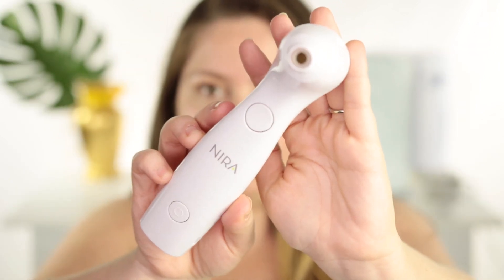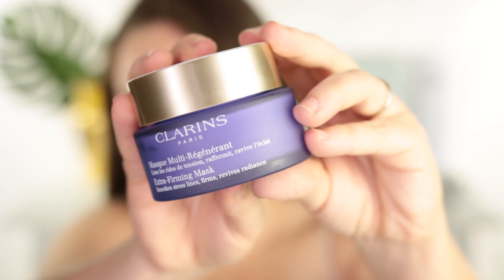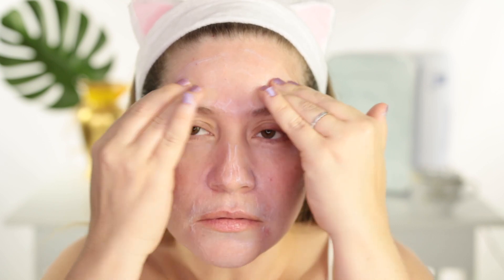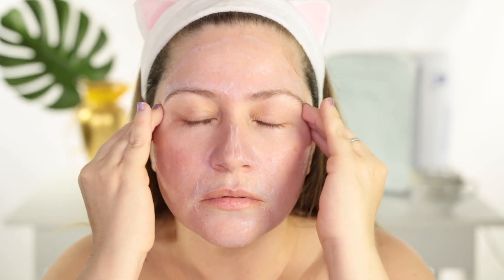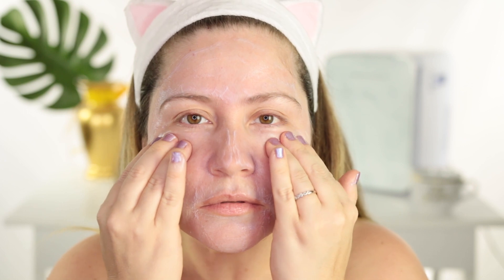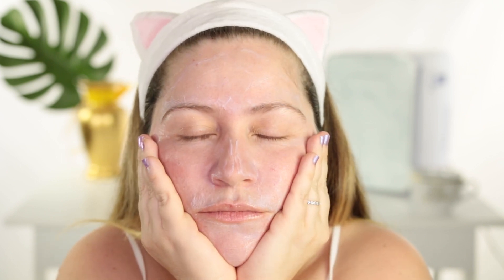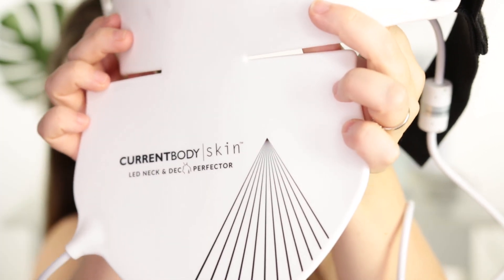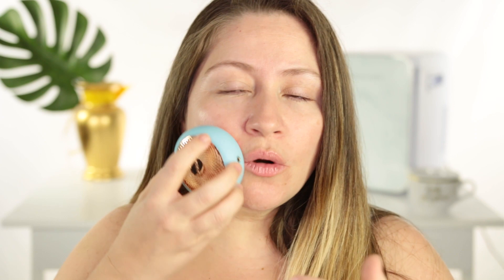LIFE-CHANGING BEAUTY THAT WORKS | AGE GRACEFULLY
Hi Today I will be sharing some life-changing beauty favorites that works!  All these have made a profound difference in my skin and that is why there are my favorites life changing for aging gracefully. I’m currently 43 year old and I love testing things that works so i can share with you guys. There are so many anti aging tools and gadgets in the market today so this should be helpful as a guide. I’m not saying you need all these to age gracefully and I’m not using them all at the same time either.  Each of them stand out on their own and even when I use them on and off they have really shown amazing results and that is why i’m sharing because any of these are amazing on their own.

TIME STAMPS:

00:18 Aging gracefully
1:00 Nira Laser updates and use for saggy eye lids
04:25 Firming Face Mask
07:13  How to use the firming face mask
07:36 Micro current Tools
09:05 Myolift Mini
10:39 Foreo Bear
13:05 LED Neck mask
15:03 Foreo UFO
17:42 Plumping Lip Balm

 (complimentary from Clarins)

- BECCA Plump + Smooth with NEW Hydra-Light Lip Balm! (complimentary from BECCA Cosmetics)

All opinions are my own. All the information from my videos are from my personal experience and also from my personal research on the web. Please try them at your own choice. I'm not a doctor so make sure to check with your doctor before changing anything in your diet or normal routine. I also advise to always do a patch test before applying anything new to your skin to make sure you are not allergic. Every skin and person is different so make sure to always do your own research as well and consult a doctor in case you have any concerns.